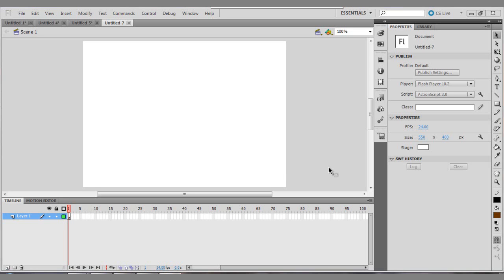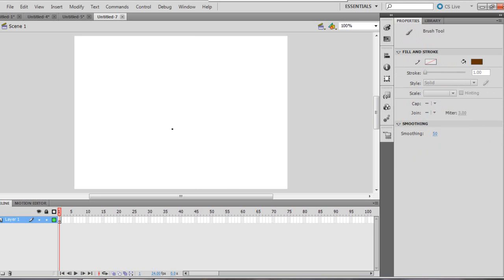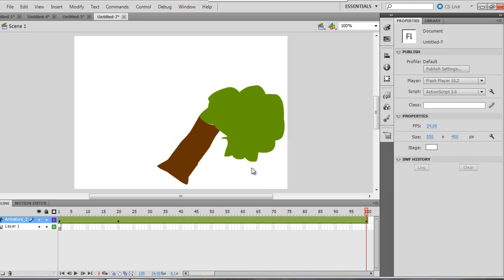swinging tree using adobe flash professional cs5.5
this is making a swinging tree using the bone tool and its pretty simple.. just follow on :